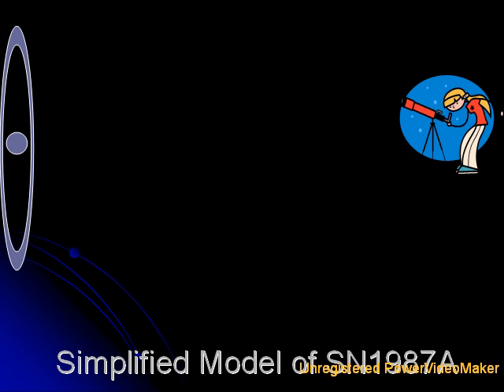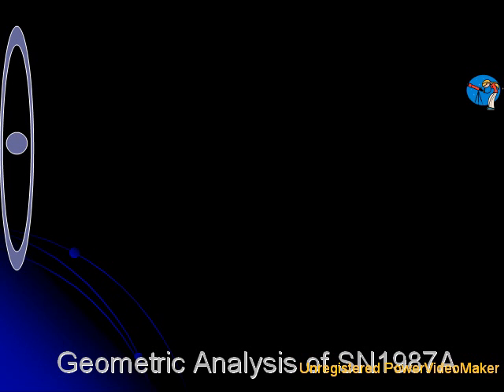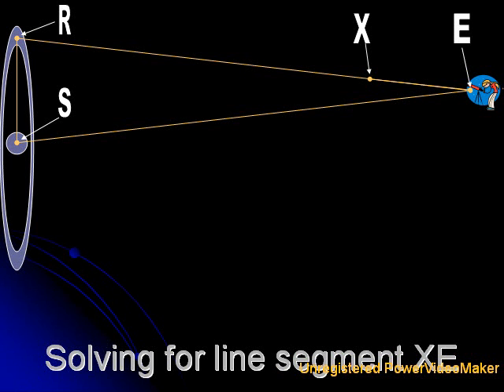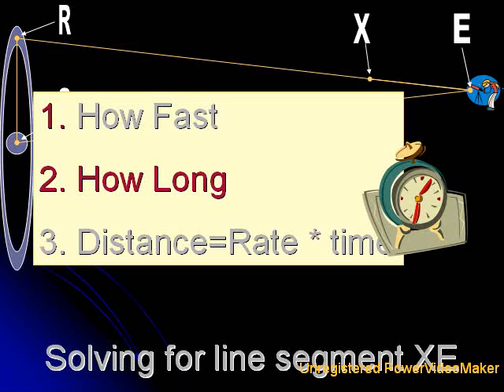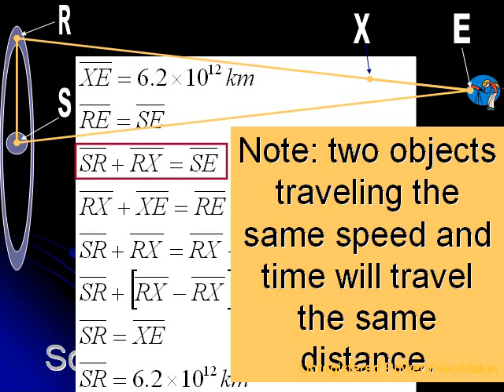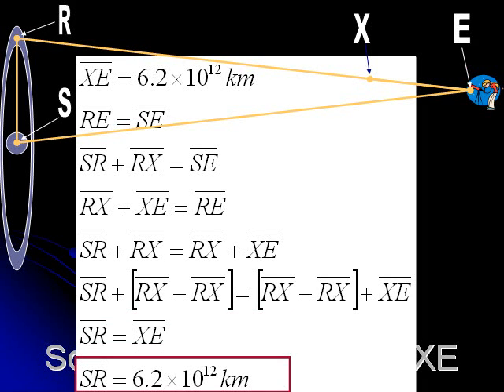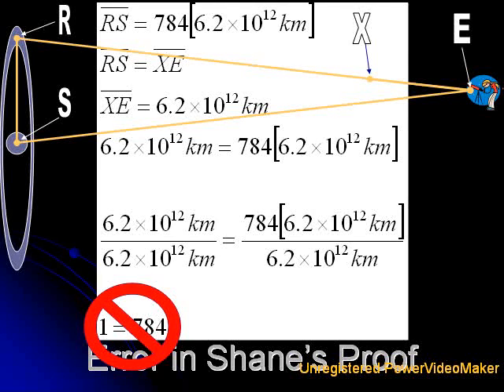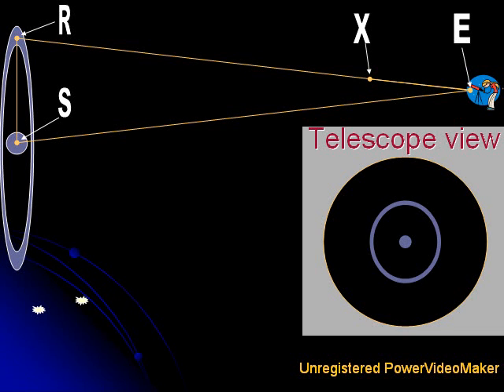Shanedk's invalid disproof of C-decay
Shanedk created a remarkable video in 2007 illustrating mathematically that C-decay was impossible.  Now while it is true that C-decay is a ridiculous idea, it turns out that further scrutiny of Shane's disproof reveals a fatal, non-recoverable flaw in his math.

I fully support Shane's attempt to rebuke creationist crap.  However bad science does not need bad science to disprove it.